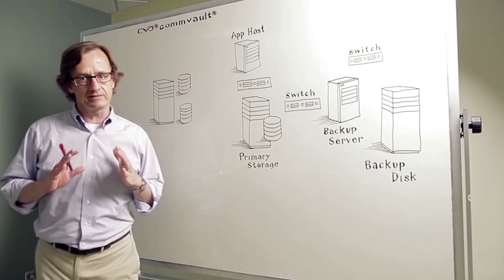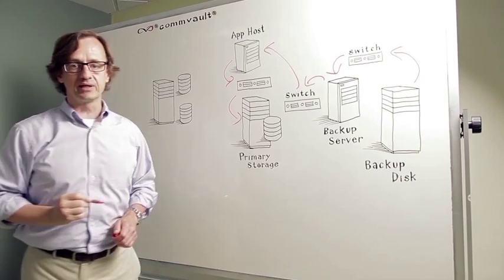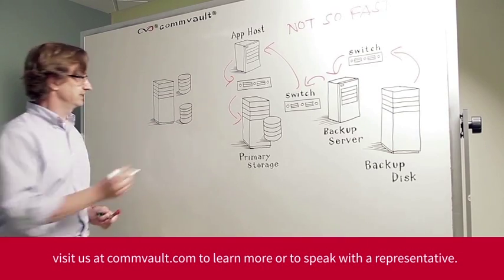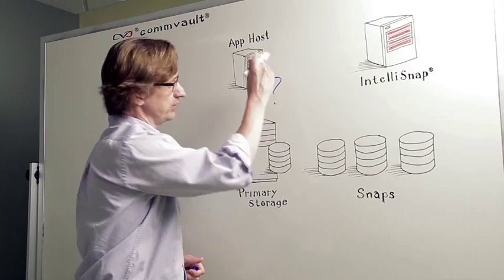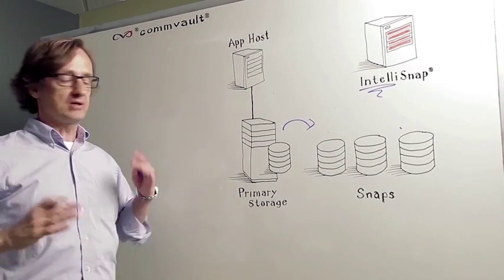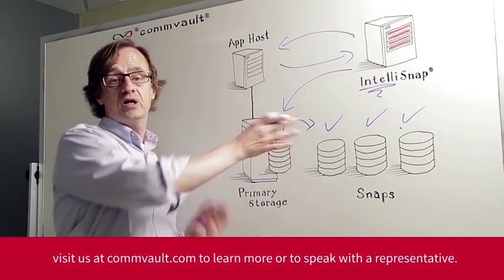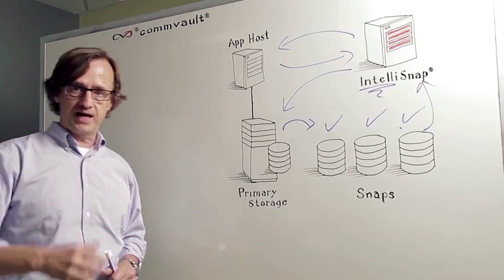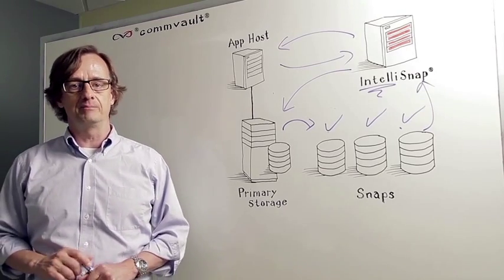Whiteboard Video: IntelliSnap® Technology Overview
In this whiteboard video CommVault Product Marketing Manager, Peter Eicher, gives a brief overview and introduction to IntelliSnap® technology.